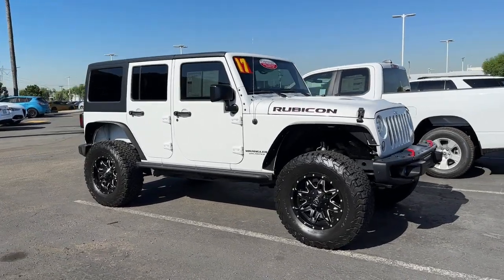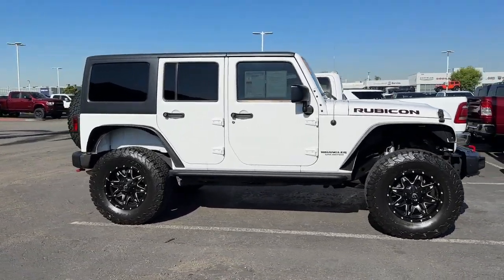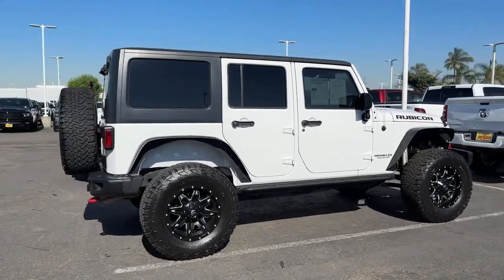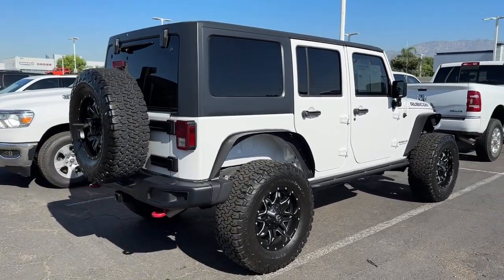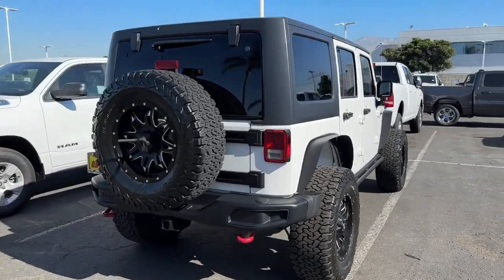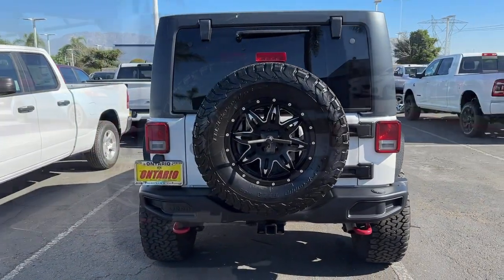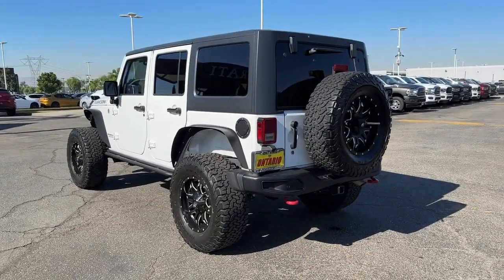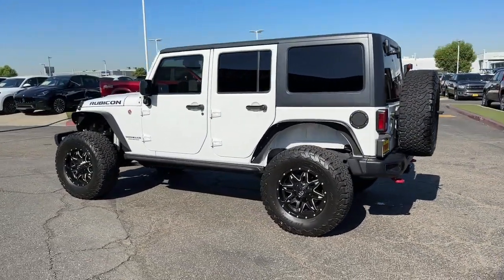2017 Jeep Wrangler Norco, Corona, Riverside, San Bernardino, Ontario, CA PPT6569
Bright White Clearcoat Used 2017 Jeep Wrangler Unlimited Rubicon available in Norco, California at

** LABOR DAY SELL-A-THON ** GOING ON NOW!!!Jeep Certified!, ** LOCAL TRADE **, ** NON SMOKER **, ** FRESHLY DETAILED **, ** BACK UP CAMERA **, ** BLUETOOTH WIRELESS / HANDS FREE **, ** KEYLESS ENTRY **, ** TOW PACKAGE / TRAILER HITCH **, ** CERTIFIED **, ** ONE OWNER CARFAX **.Priced below KBB Fair Purchase Price!Certified.Certified Pre-Owned Go Details:* Vehicles Up to 120,000 Miles and 5 Model Years Between 75,001 and 120,000 Miles. 3 Month/3,000 Mile Maximum Care Limited Warranty, Whichever Comes First, Measured From Certified Pre-Owned Purchase Date. Thorough Reconditioning Process Using Authentic Mopar Parts. Car Rental Allowance, 3-Month Trial Subscription for SiriusXM GuardianTM and Satellite Radio* Roadside Assistance* Vehicle History* Warranty Deductible: $100Clean CARFAX.CARFAX One-Owner.To see more quality vehicles like this one right here just or dial . All prices subject to government fees and taxes, any finance charges, $85 dealer doc fee, and any emission testing charge. Sale prices do not include dealer installed accessories which can be purchased for an additional cost. If shipping is required, dealership must facilitate, no exceptions. This vehicle MAY have the following features. Please inspect vehicle BEFORE purchasing to ensure feature accuracy. Connectivity Group (Remote USB Port, Tire Pressure Monitoring Display, Uconnect Voice Command w/Bluetooth, and Vehicle Information Center), Max Tow Package (Class II Receiver Hitch and Trailer Tow w/4-Pin Connector Wiring), Quick Order Package 24J Rubicon Hard Rock (DISC) (Accent Stitching, Alpine 9-Speaker w/All Weather Subwoofer, Black/Chrome Screws Fuel Filler Door, Chrome/Leather Wrapped Shift Knob, Driver Height Adjuster Seat, Front Seat Back Map Pockets, Heated Front Seats, Hood w/Power Dome, Jeep Trail Rated Kit, Leather Trimmed Bucket Seats, MOPAR Slush Mats, Premium Black Sunrider Soft Top, Premium EVIC Message Center, Red Front & Rear Tow Hooks, Red Trail Rated Badge, Rubicon Hood Decal, Silver Interior Accents, Steel Front Bumper, Steel Rear Bumper, and Wheels: 17 x 7.5 Polished Semi-Gloss Blk (DISC)), Rubicon Hard Rock Package, 17 x 7.5 Polished Mineral Gray Wheels, 4.10 Rear Axle Ratio, 40GB Hard Drive w/28GB Available, 4-Wheel Disc Brakes, 5-Year SiriusXM Travel Link Service, 6.5 Touchscreen Display, 8 Speakers, ABS brakes, Add 4.10 Axle Ratio, Air Conditioning, Alloy wheels, AM/FM radio: SiriusXM, Audio Jack Input for Mobile Devices, Auto-dimming Rear-View mirror, Black 3-Piece Hard Top, Brake assist, CD player, Cloth Seats w/Adjustable Head Restraints, Compass, Delete Sunrider Soft Top, Driver door bin, Driver vanity mirror, Dual front impact airbags, Electronic Stability Control, Freedom Panel Storage Bag, Front anti-roll bar, Front Bucket Seats, Front Center Armrest w/Storage, Front fog lights, Front reading lights, Fully automatic headlights, GPS Navigation, Heated door mirrors, Illuminated entry, Integrated roll-over protection, Leather steering wheel, Low tire pressure warning, Manufacturer's Statement of Origin, Occupant sensing airbag, Outside temperature display, Panic alarm, Passenger door bin, Passenger vanity mirror, Performance Suspension, Power door mirrors, Power steering, Power windows, Radio data system, Radio: 130, Radio: 430 Nav, Rear anti-roll bar, Rear Window Defroster, Rear Window Wiper/Washer, Remote keyless entry, Security system, SiriusXM Travel Link, Speed control, Split folding rear seat, Steering wheel mounted audio controls, Tachometer, Tilt steering wheel, Traction control, Trip computer, and Variably intermittent wiperS.Awards:* 2017 KBB.com 10 Most Awarded Brands
GPS Navigation,Connectivity Group,Max Tow Package,Quick Order Package 24J Rubicon Hard Rock (DISC),Rubicon Hard Rock Package,40GB Hard Drive w/28GB Available,8 Speakers,Alpine 9-Speaker w/All Weather Subwoofer,AM/FM radio: SiriusXM,Audio Jack Input for Mobile Devices,CD player,Radio data system,Radio: 130,Radio: 430 Nav,Remote USB Port,Air Conditioning,Rear Window Defroster,Power steering,Power windows,Remote keyless entry,Steering wheel mounted audio controls,Tire Pressure Monitoring Display,Performance Suspension,Traction co